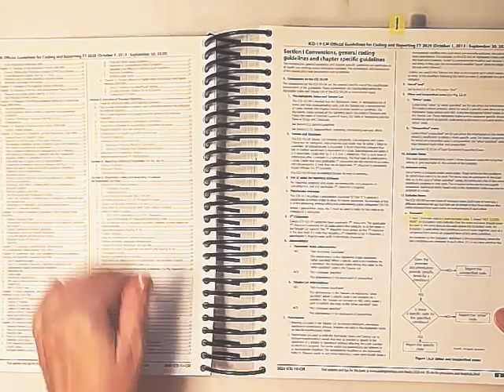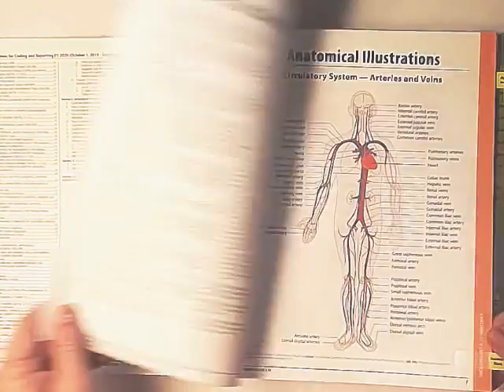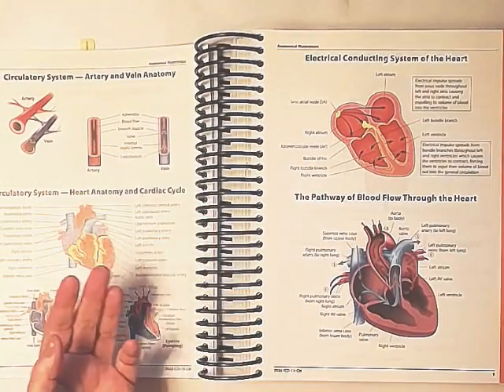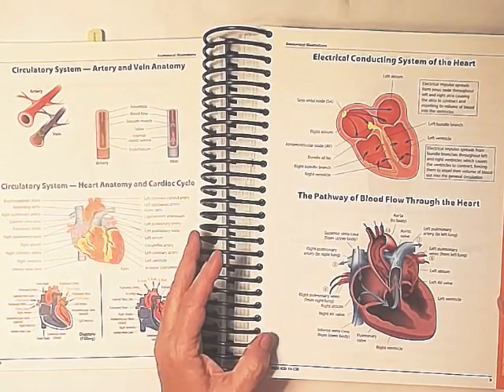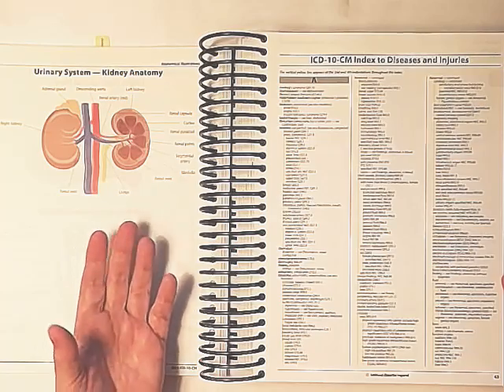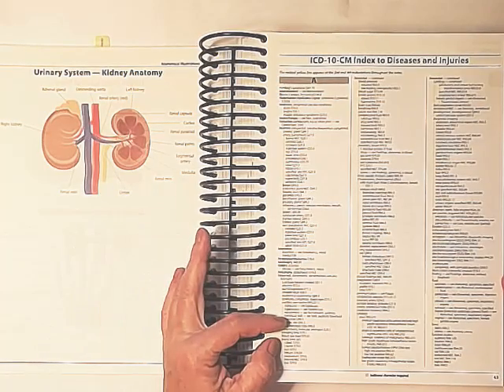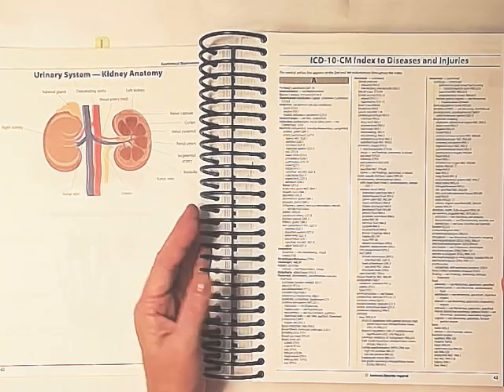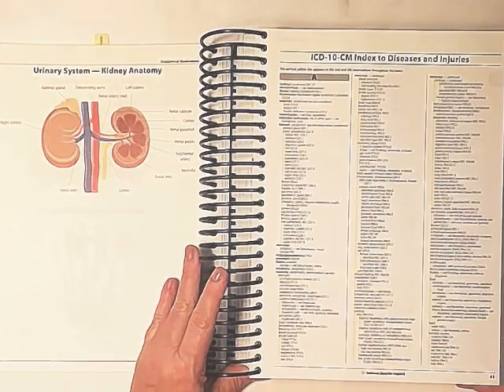2020 ICD 10 CM Overview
Basic overview of the ICD-10 manual